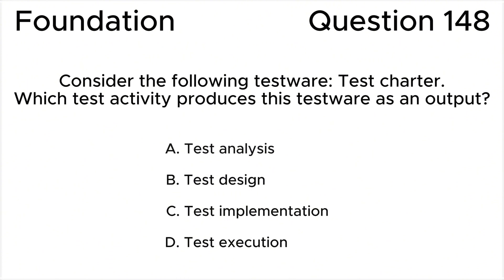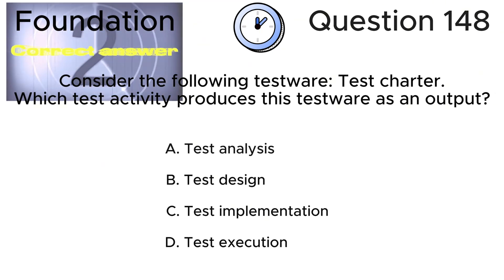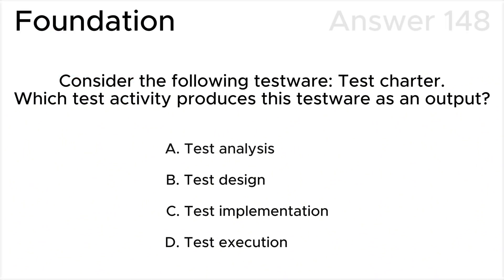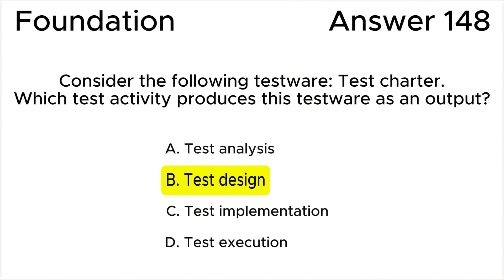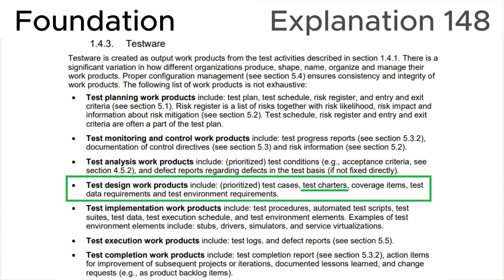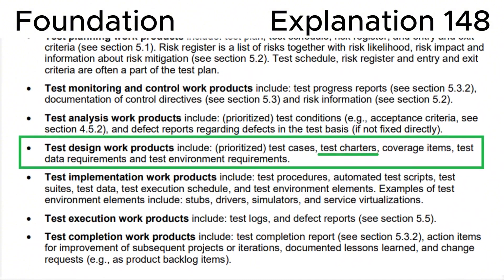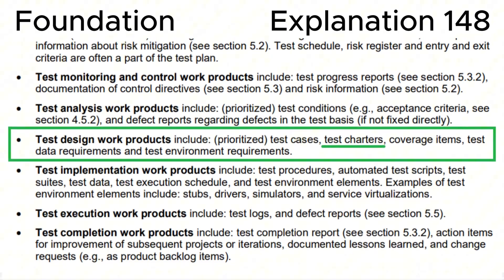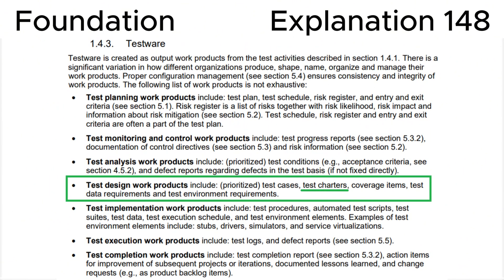ISTQB. Foundation level v.4.0 (2023). Question #148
ISTQB
Certified Tester Foundation Level v.4.0 (2023)
Question 148.
Consider the following testware: Test charter.
Which test activity produces this testware as an output?

00:00 Question.
01:13 Answer.
02:36 Explanation.

This question relates to topic in ISTQB Syllabus:
1.4. Test Activities, Testware and Test Roles
1.4.3. Testware

Based on:
1. ISTQB CTFL Syllabus v.4.0